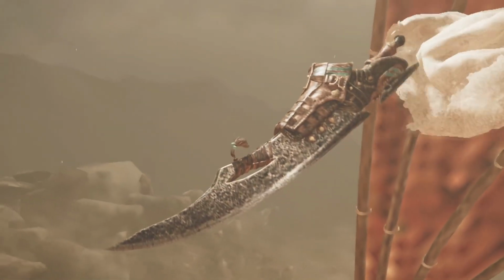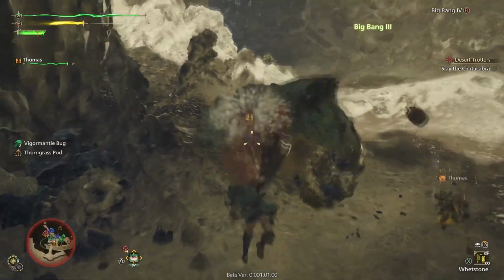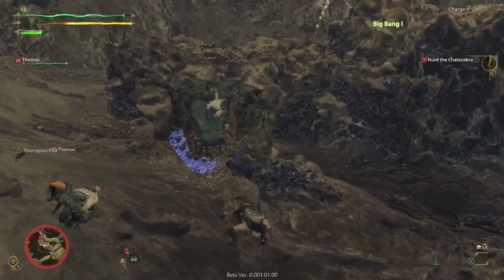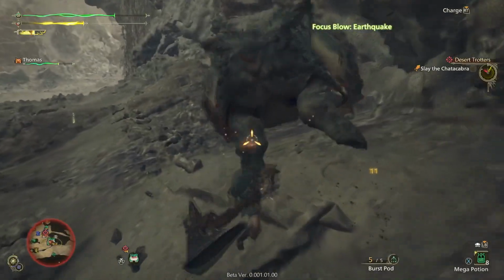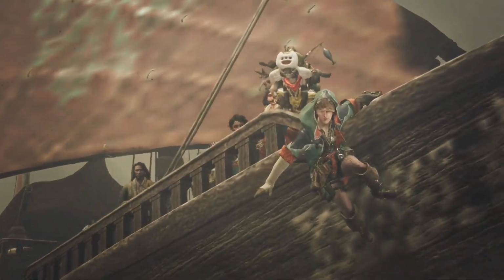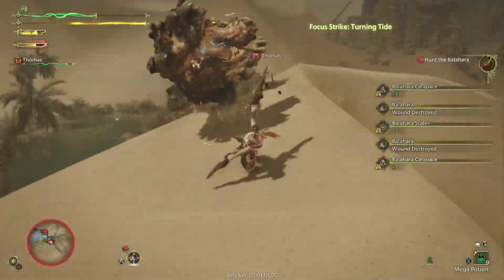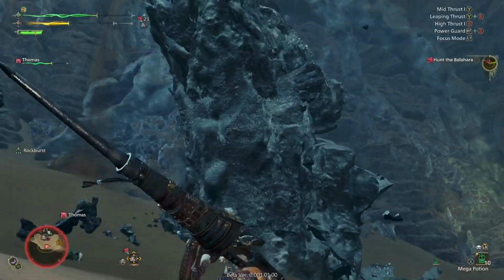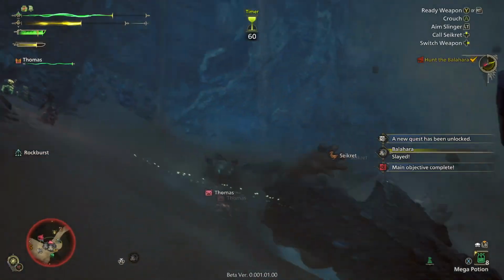The Monster Hunter Wilds BETA Experience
Filler episode!

I know I'm late, I'm just lazy. 👍
I do stuff outside of YouTube!